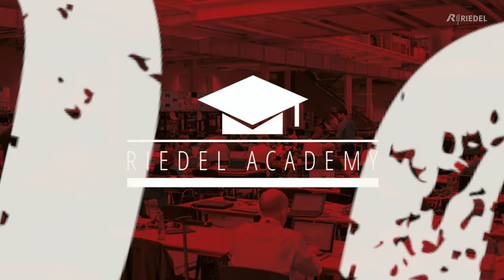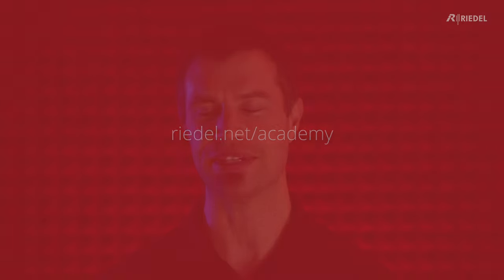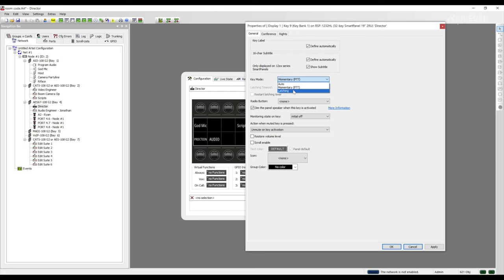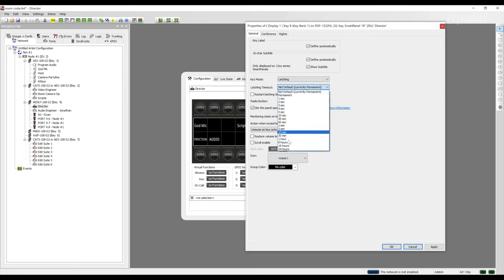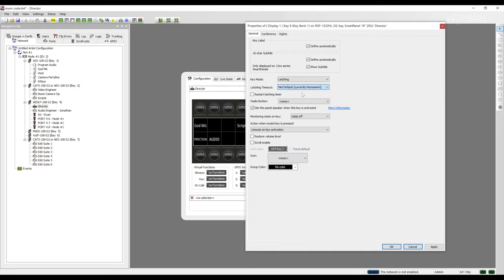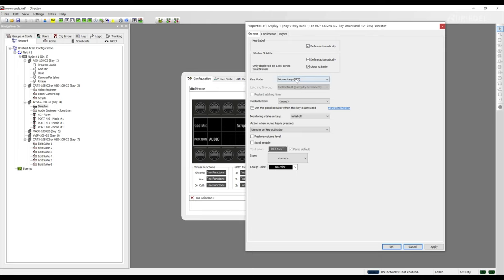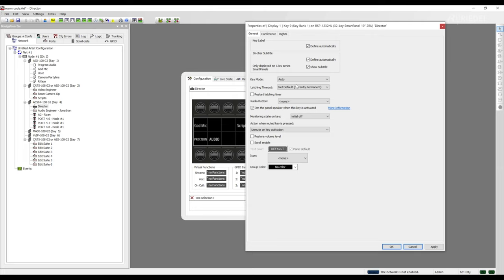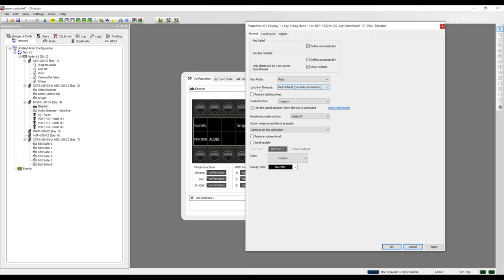Academy to Go - Key Press Options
Welcome to a new video in our "Academy to Go" series of videos. Today's video is all about the Key Press Options in our Director software.

Video content:
00:00 Intro
00:32 Tutorial